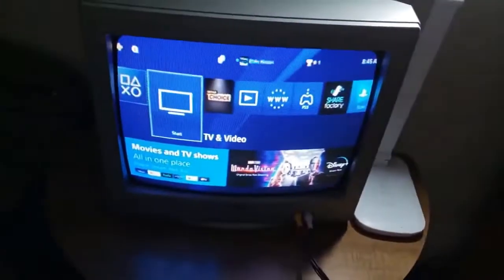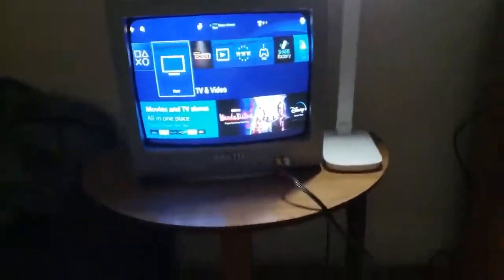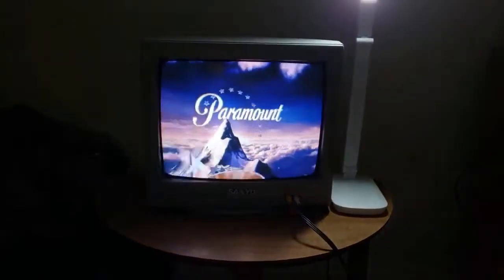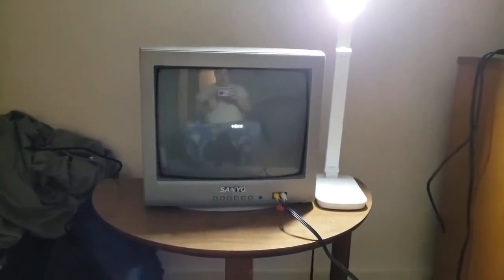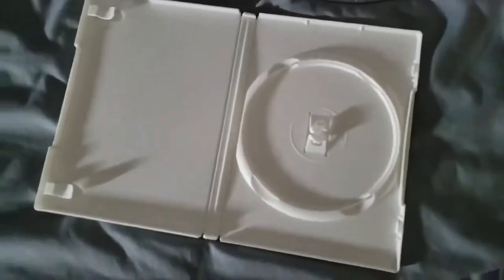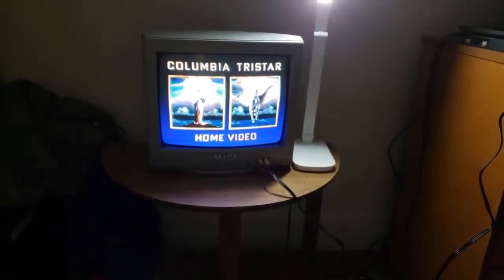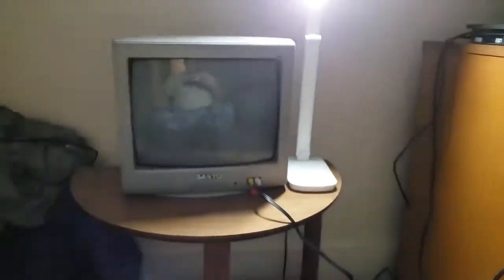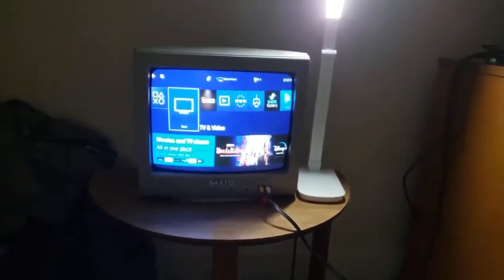PS4 on my CRT TV (VHS Audio Quality, Speedy)